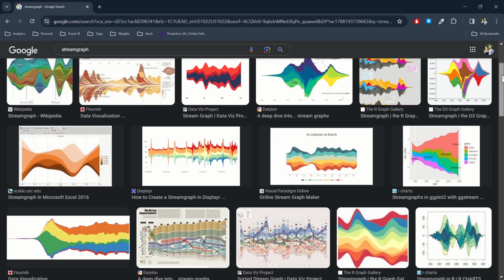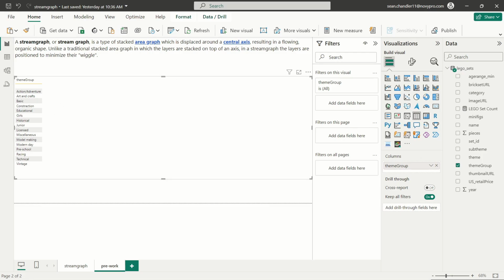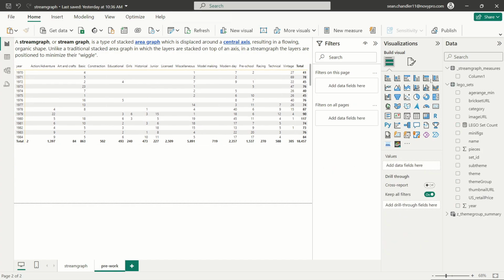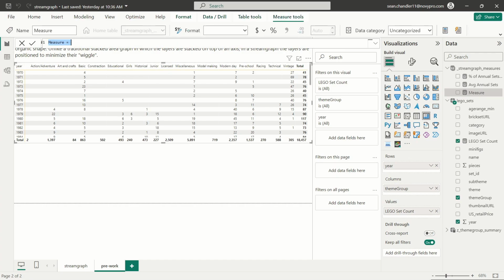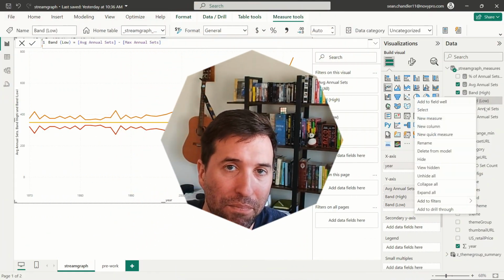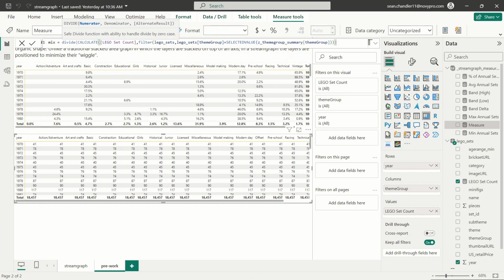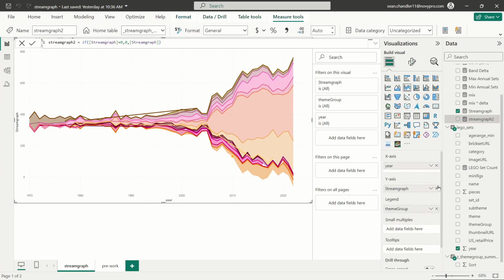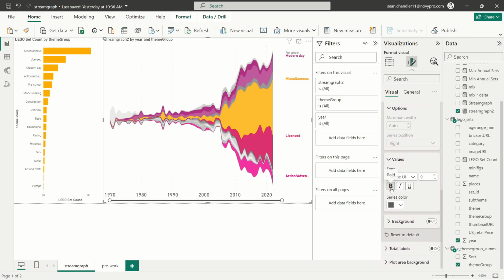How to Build an Area Chart STREAM GRAPH in Power BI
In this video, I'll run through a solution for manipulating the native area chart visual in Power BI to create a stream graph, complete with all the DAX expressions and detailed explanations of how to build it.